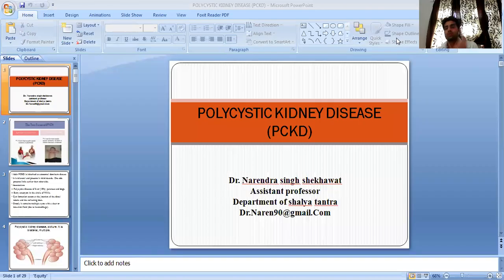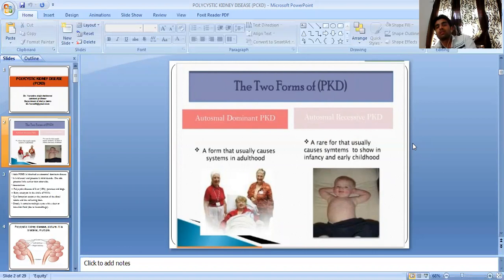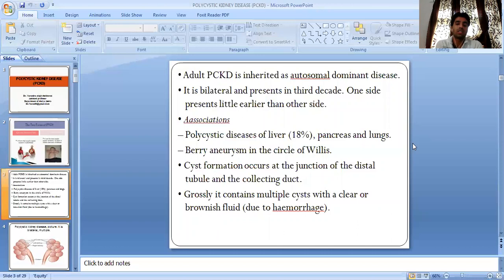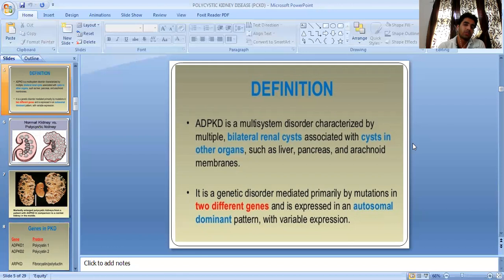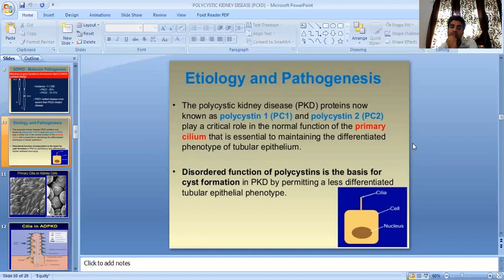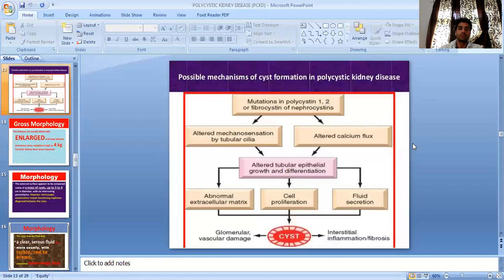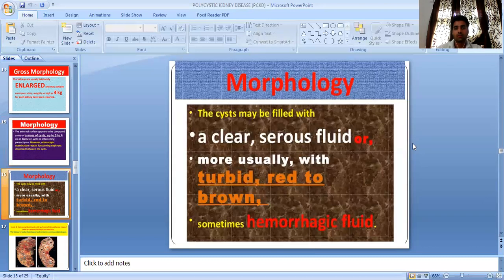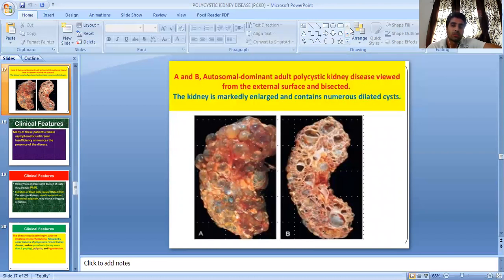JAYOTI VIDYAPEETH - POLYCYSTIC KIDNEY DISEASE PART - 1.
NAME- JV'n DR. NARENDRA SINGH SHEKHAWAT
DEPT OF SHALYA TANTRA
TOPIC NAME –  POLYCYSTIC KIDNEY DISEASE PART - 1.